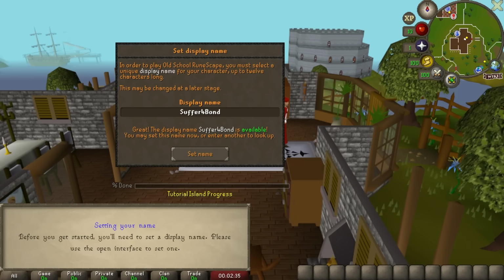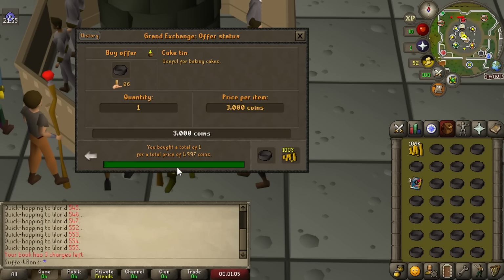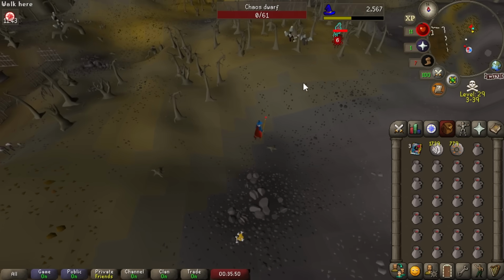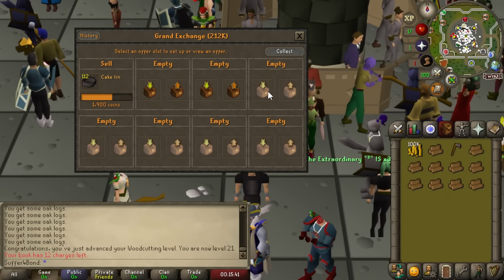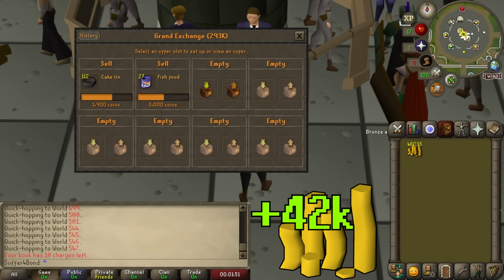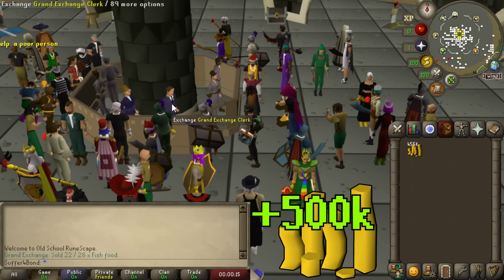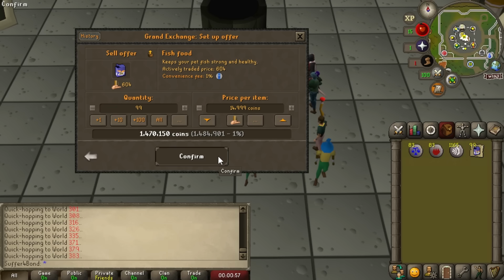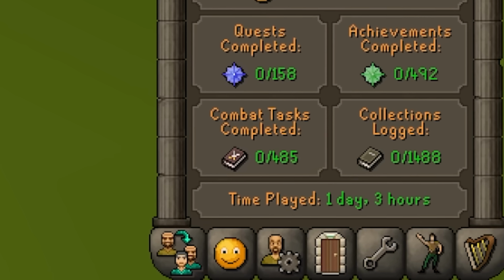I Earned a Bond in Free to Play with New 2024 Money Makers! [OSRS]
Earning a bond in 2024 is incredibly difficult due to their outrage price of 10 million gold. Every year I build an account from scratch in f2p to see how difficult and how long it takes to escape the free to play.

This year should have been the most difficult, but thanks to some new content added to f2p and a lot of luck it turned out to be much quicker. So lets see how long it will take be to earn a bond in f2p starting from level 3 and absolutely no money.

Music Used
Krik

Clan Chat:
"FlippingOSRS"

ZestyBumpy
Kai
Cayden Blacklaws
Kapersky
Aelandra
TheJourneyMan
Mitch Reynders
Kush Patel
yoyosup 89
DrBenDovah
The Hybrid
ndm0001
MageOfLink
Whales FTW
Teflecter
Vasil Cholakov
Michael